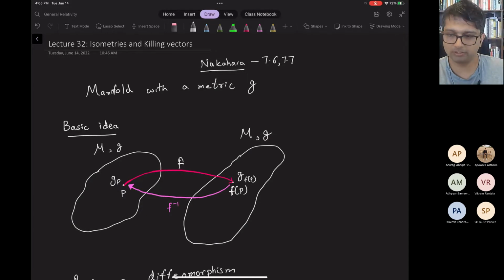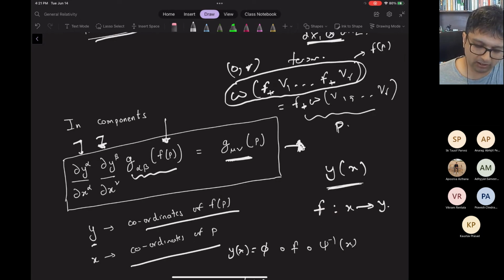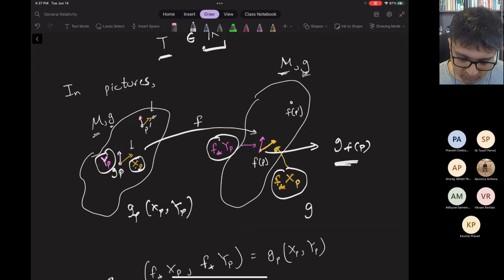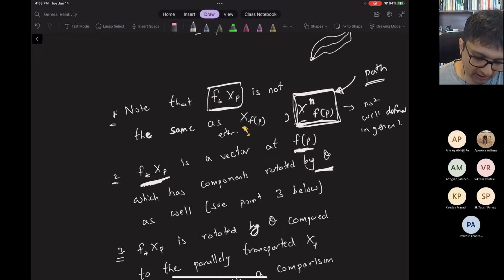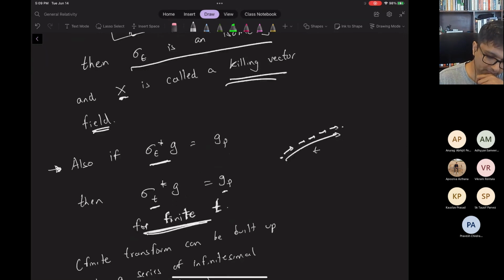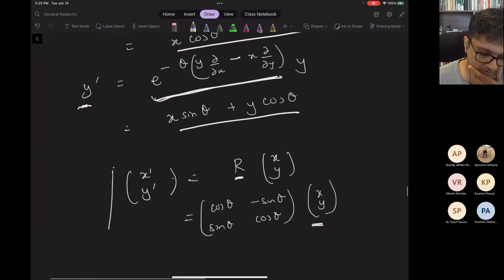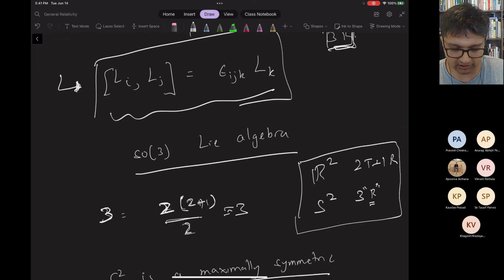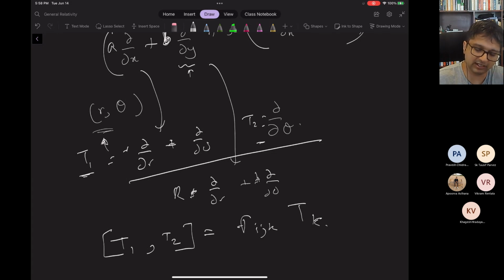General Relativity - Lecture 32 - Isometries and Killing Vectors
Jun 14, 2022   PH 544 - General Relativity